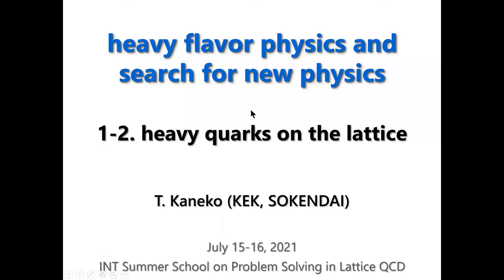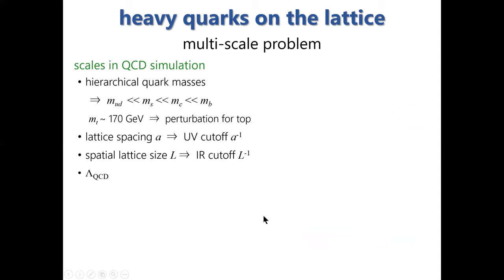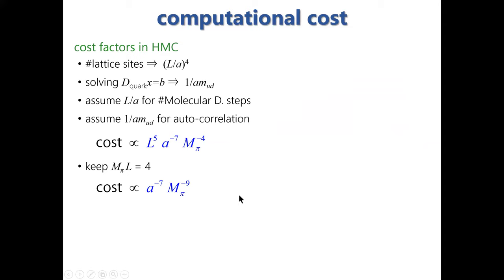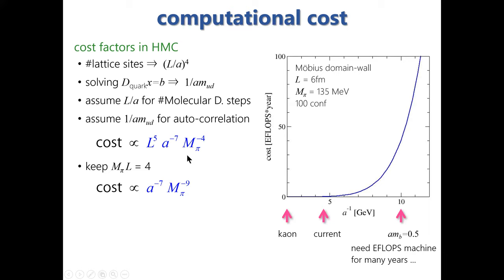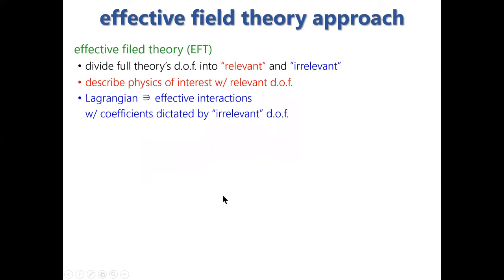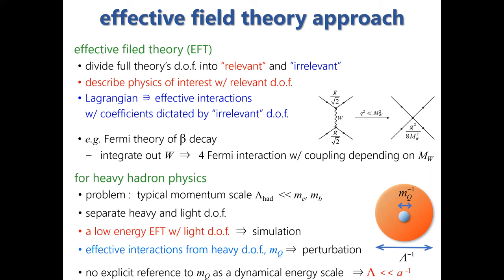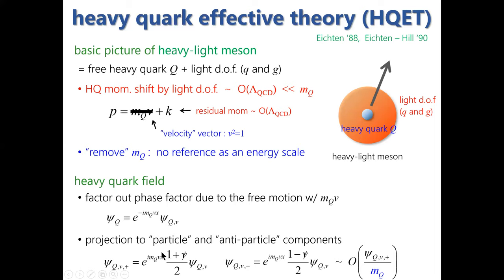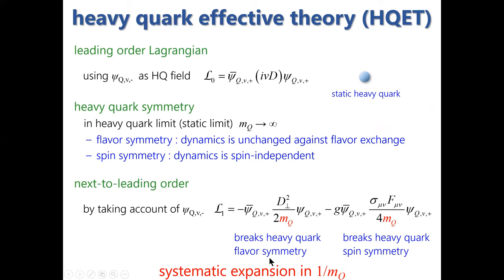Heavy Quark Physics and New Physics Search(Takashi Kaneko): Lecture 1b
Pre-class Lecture for "Heavy quark physics and new physics search" on July 15. Difficulties and frameworks to simulate heavy quarks on the lattice.